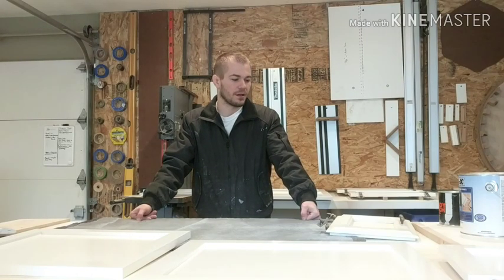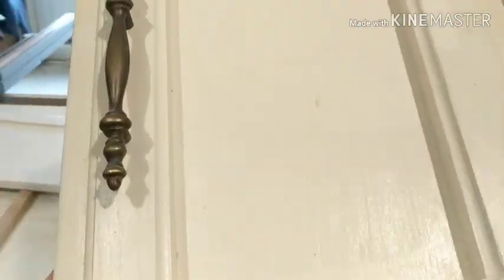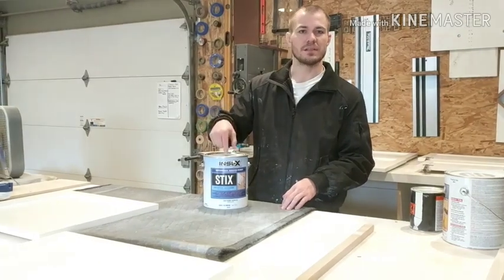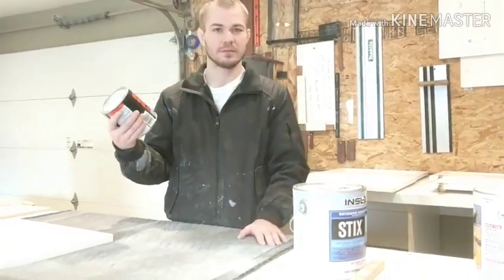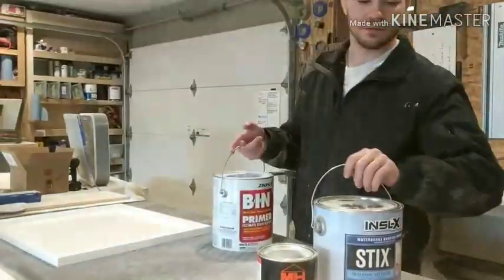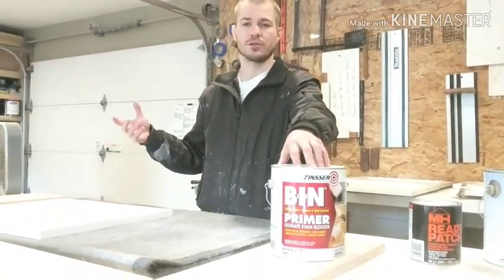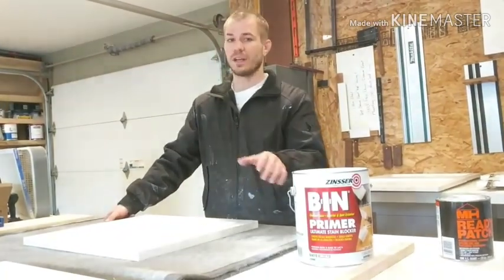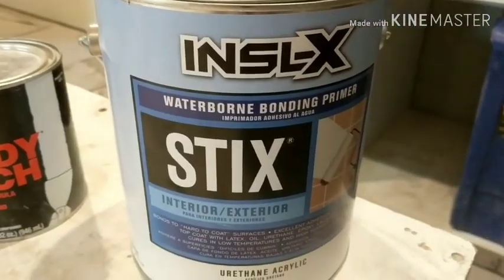Pore Filling and Painting Oak Cabinet Doors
A very difficult task to do properly. This is the fastest way I've learned to properly pore fill oak and get a perfectly flat finish with no grain what so ever showing through the paint.

Spoiler alert! Summary- It can be done, but I suggest you don't do it. I will likely never do it again because of how much it sucked and how long it took to do. It's cheaper and faster to make new doors from scratch.